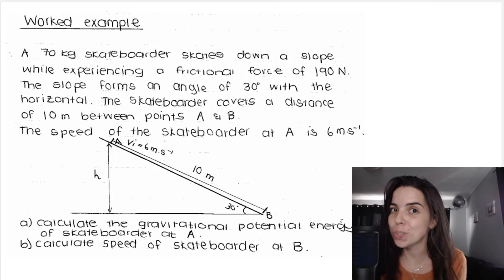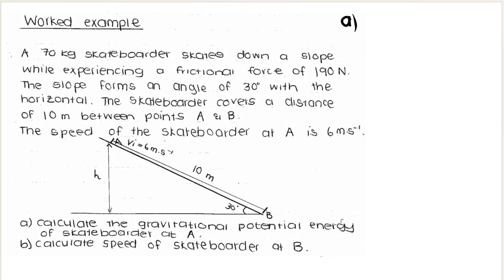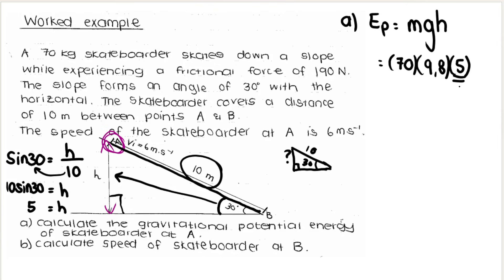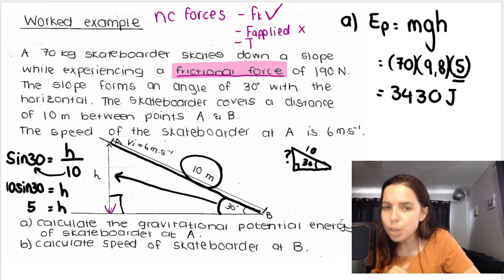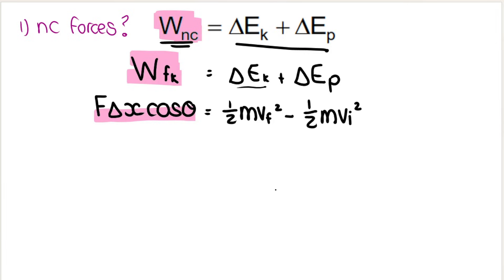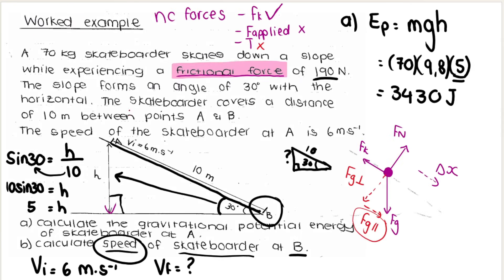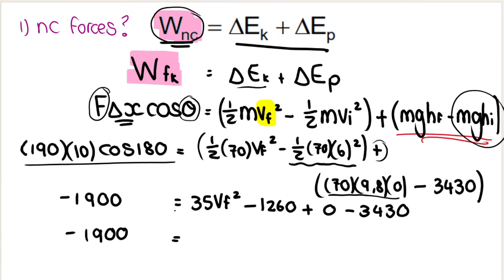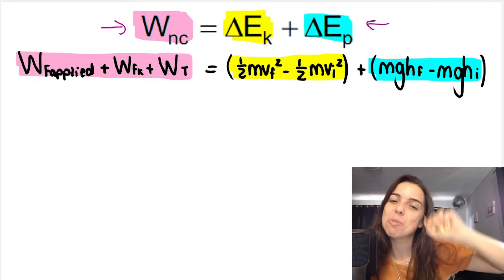Work done by non conservative forces Practice Question Gr 12 Physics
Work done by conservative vs non conservative forces. In this video I show you how to use the work done by non conservative forces formula!